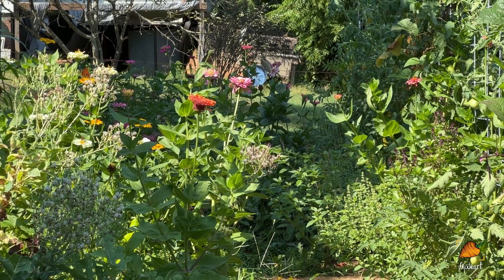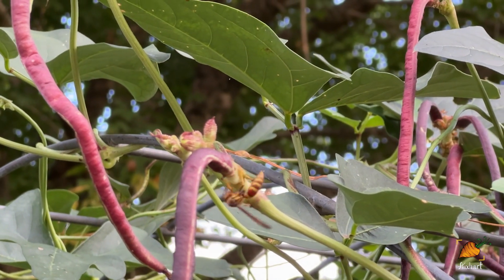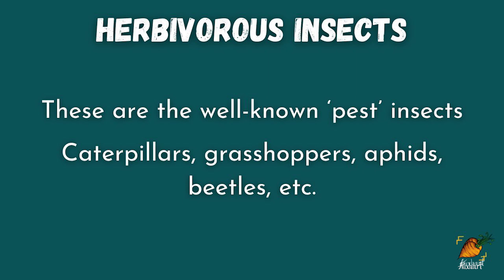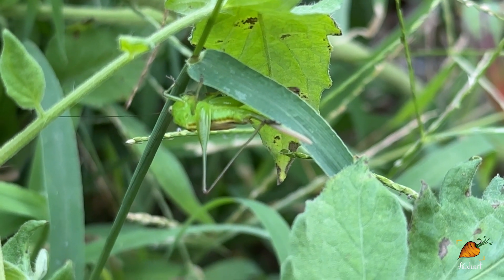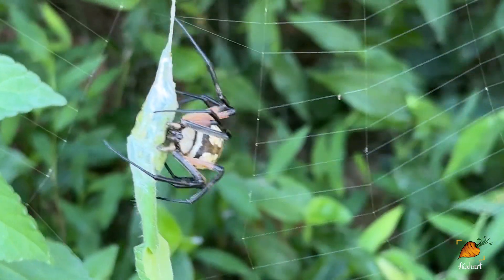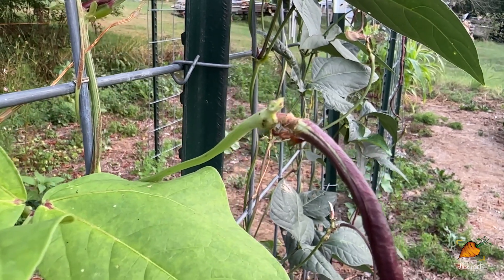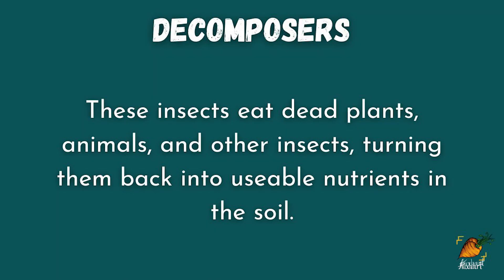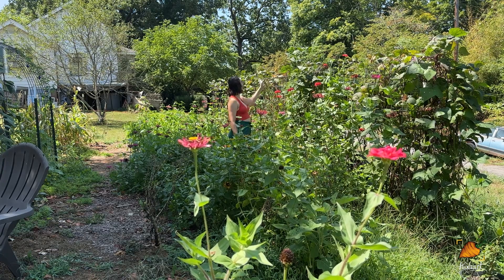Going beyond pollinators and pests; how insects run gardens and indicate health and disease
There's more to the insect world than the 'good guys' and the 'bad guys' when it comes to your garden. Every insect is playing a crucial role, and as a gardener the more you understand these roles the more power you have to evaluate the health of your garden and make decisions to improve it.

Welcome to Auxhart Gardening! I’m Rachel, a small-scale southern gardener growing near Clemson, SC, zone 8a. I mainly garden in-ground, with containers as secondary production spaces.